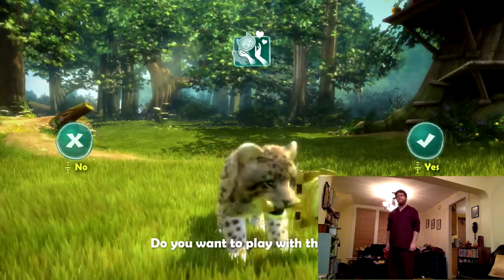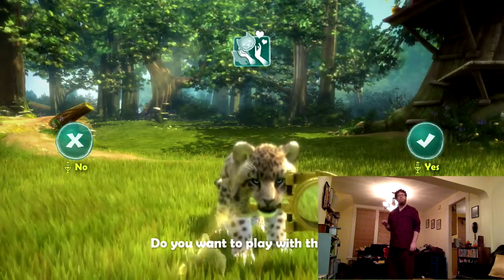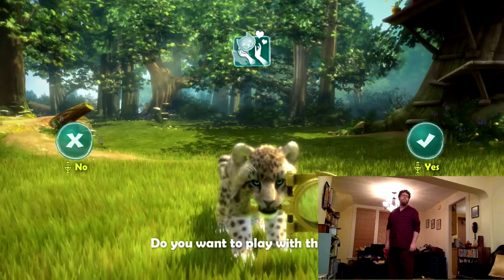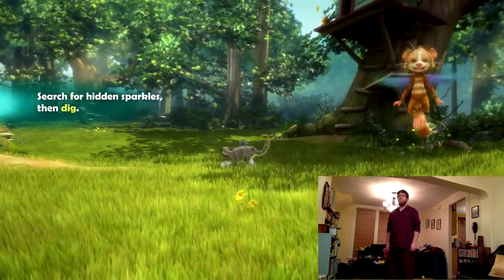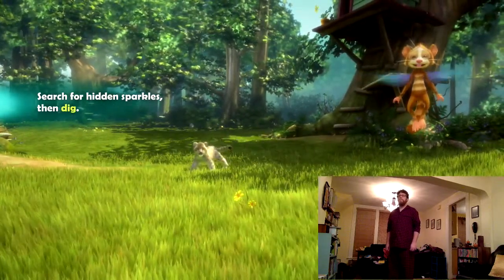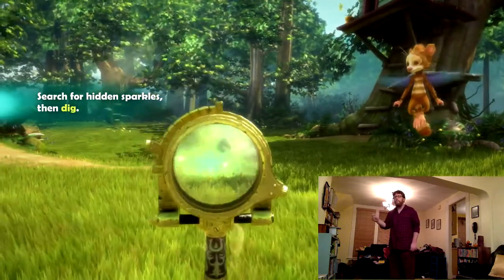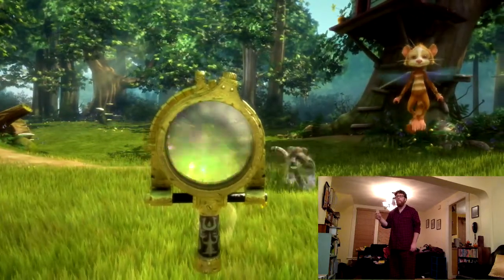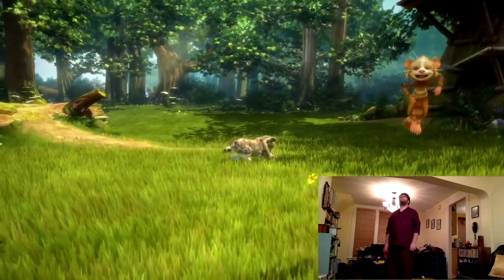Treasure Finder (Kinectimals)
I was always encouraged to collect things as a child.  It was primarily my dad that was the big collector.  My mom picked her collections as well, but she stopped once my dad died.

I've had times when I've fought the packrat urge to amass collections, but I also have times where I feel more comfortable with the idea, when it excites me.

If you're not interested in sports or most outdoor activities, there's nothing quite like the thrill of finding another item to slot into a collection.

Growing up, our family's big collection was PEZ dispensers.  My dad had a custom display stand built in trade for a local carpenter.  He proudly showed off our rarest PEZ dispensers in his downstairs office meeting room.

The rules for collectibles was that it had to be something fairly cheap, fun to look at, and easy to find at yard sales and flea markets yet rare enough to enjoy the thrill of the hunt.

One of my dad's proudest story was finding a die cut Easter bunny PEZ dispenser at a flea market and talking the woman running the stall down to taking $20 from $25.  It was worth over $600.

In addition to PEZ dispensers, we also collected Happy Meal toys and wind-up toys.  I think my dad was a little ashamed of displaying those, we got to a point where we had so many if they were all displayed it would completely take over the decor.

We collected wind-up toys, unopened packs of novelty trading cards, candy cigarettes, knives, old cameras, fishing lures, and table tent advertisements from restaurants.

The last one didn't last very long, as it relied on my mom discreetly stuffing tent cards into her purse while we were at different restaurants.  Eventually, she put her foot down.

My mom collected frogs.  I collected pencils, decks of cards, marbles, baseball cards, basketball cards, snowglobes, Matchbox cars, comic books, and Garfield memorabilia.

Garfield was really the big one for me.  I learned that yard sales and flea markets could be immensely exciting if I had a specific thing I was hunting for.  An orange figurine would jump out at me, and I'd be so excited that night to organize all the other orange plastic trinkets.

I can't remember what I did with all that Garfield stuff.  It's possible it's still in storage of a friend of my mother's, but I'm pretty sure it's long thrown out by now.

I wanted to keep growing the PEZ collection after my dad died, but it was just too sad, too much of an immediate reminder of his death.  My mom ended up selling it all to a famous reseller at the time.  I wanted her to hold on to it, but she didn't have the space anymore.

I went through a long period where I hated the idea of collecting useless junk.  It was all just amassing worthless stuff that took up space.  It didn't mean anything, it wasn't worth anything.

I'm not sure how I feel about it now.  I've been acquiring things lately, driving around to yard sales, walking around some large flea markets, but mostly I just look.  It can be fun to start on the idea of collecting something but once it starts to become "something," then it just seems pointless.

But I still love the idea of one day decorating a room or an area of a room to serve a collection.  I like seeing the repetitive patterns that emerge when looking at a theme or thinking about how they once started small and grew over time.

Collections serve to highlight the passing of time.  They present a fond look back on the past and they represent a hope for the future.  They say "look at all the years I've spent growing" and they also say "I believe the future will be even bigger and brighter."

"You think this stuff is worthless junk, but look at the beauty that emerges when you line it all up.  See what memories you've rediscovered and emotions you feel now that it's all gathered up and presented before you.  This will one day be worth millions."